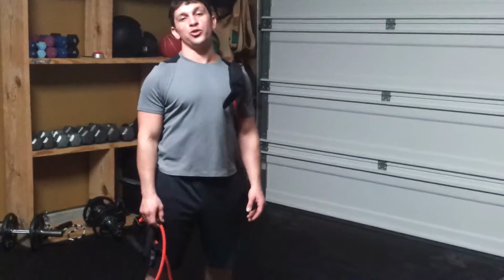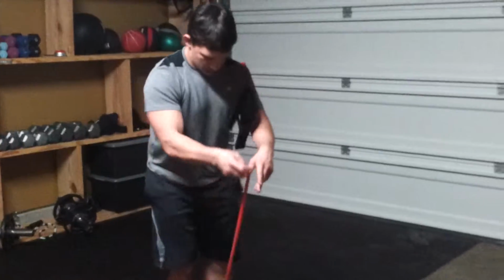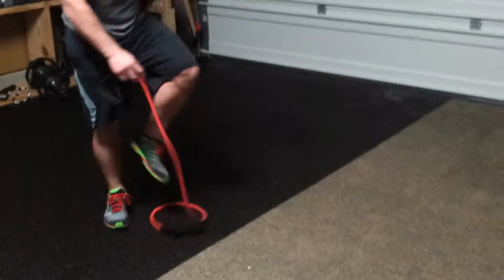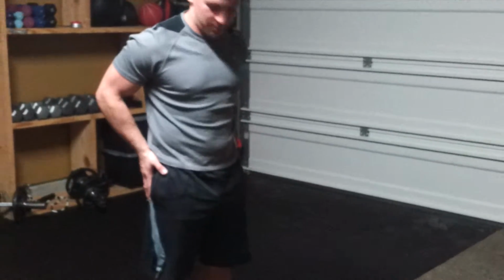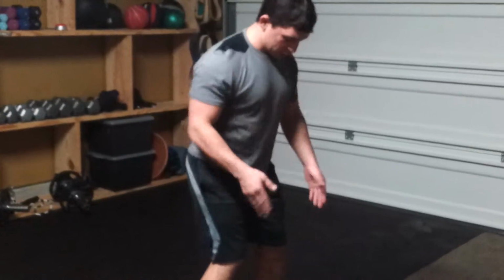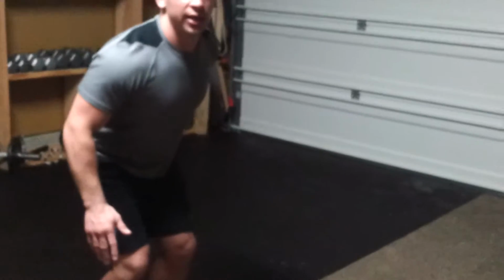Side Walk with Lateral Resistor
sidewalk with lateral resistor to target abductors